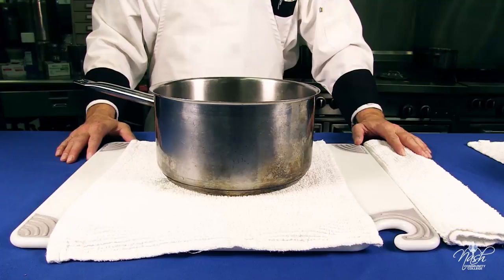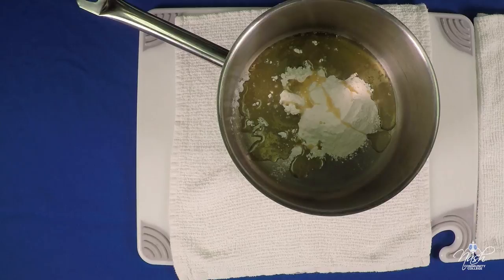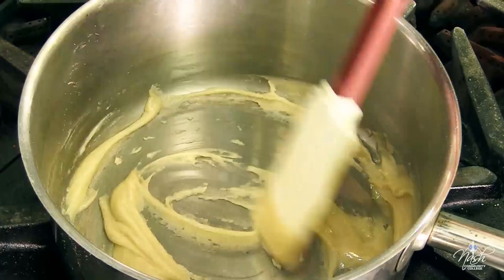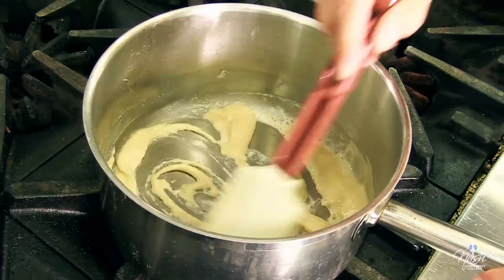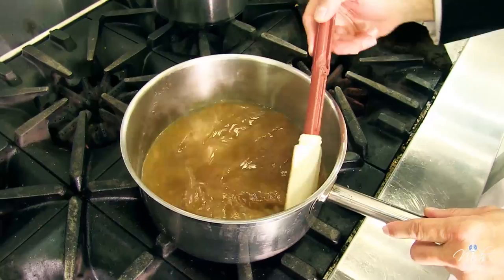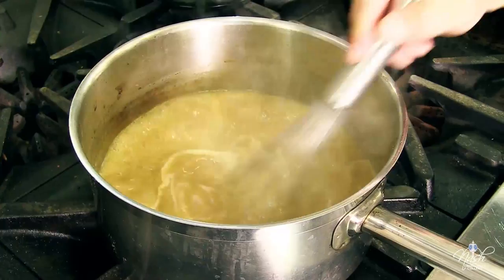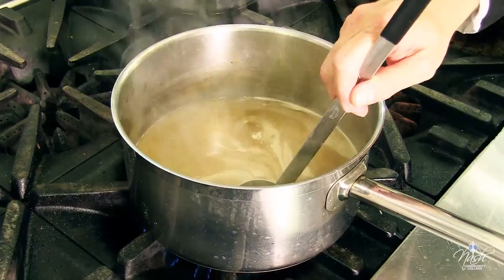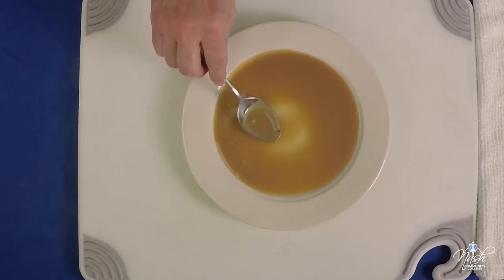Velouté Sauce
How to make a Velouté Sauce .

2 oz. Flour
2 oz. Clarified Butter
1 qt. + 1 cup of Stock

A velouté sauce (French pronunciation: ​[vəluˈte]) is one of the five sauces of French cuisine that were designated the five "mother sauces" by Auguste Escoffier in the 19th century along with espagnole, tomato, béchamel and hollandaise, which was a simplification of the "Sauce Carême" list of Marie-Antoine Carême. The term velouté is from the French adjectival form of velour, meaning velvet.